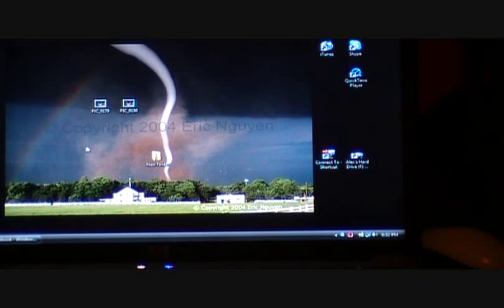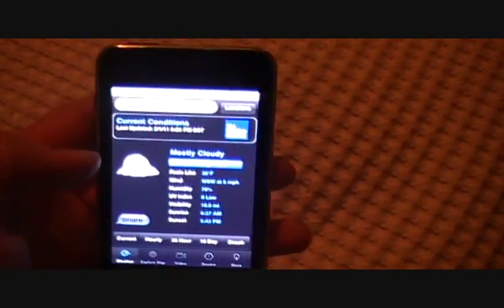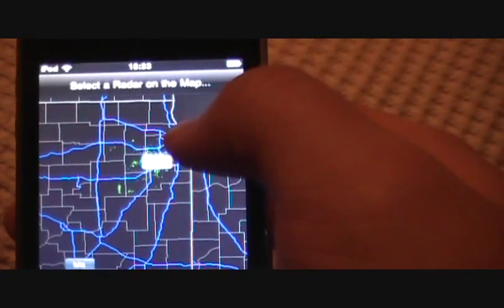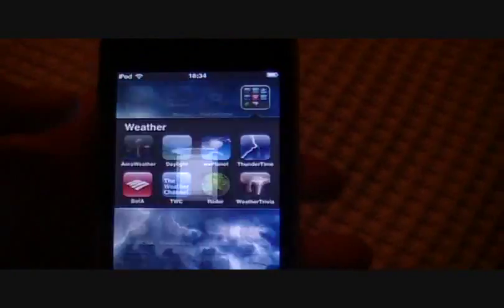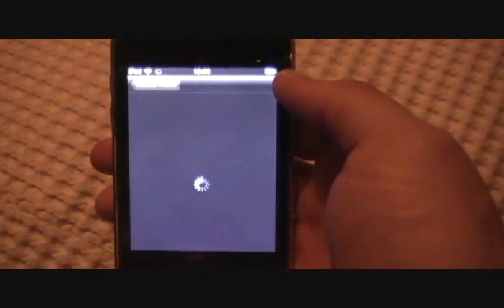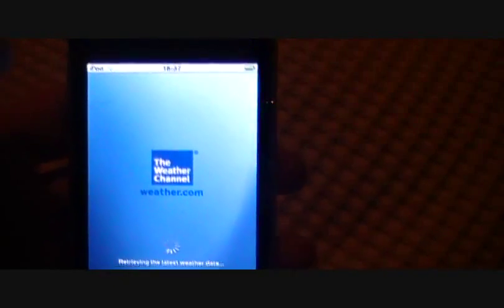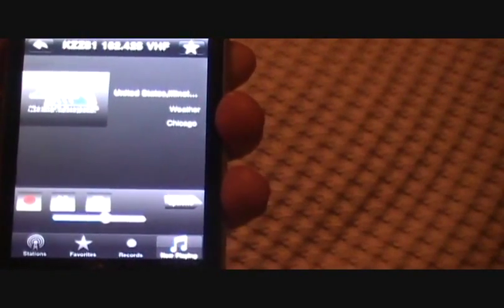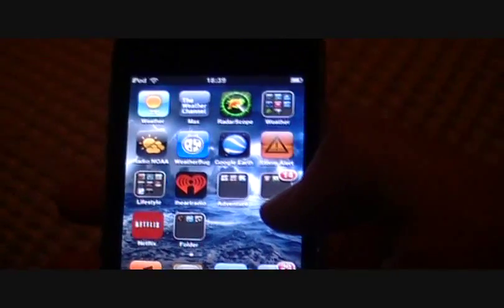Top Ten Weather Apps for iPod/iPhone/iPad with Review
This is my top ten list of my fav. weather apps i use when storm chasing.
Thanks

Weather, The Weather Channel Max, RadarScope, AeroWeather, Daylight, wxPlant, ThunderTime, TWC, Radar, Radio NOAA, Weather Bug and Storm Alert